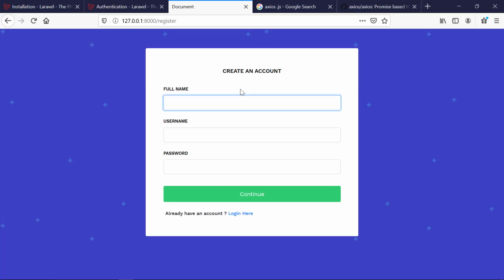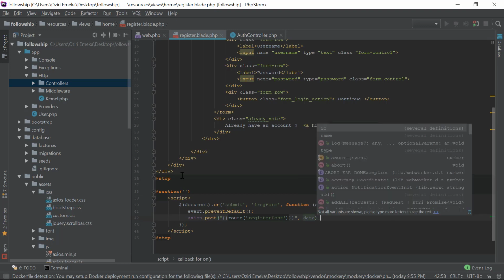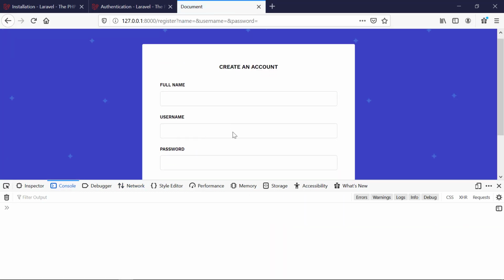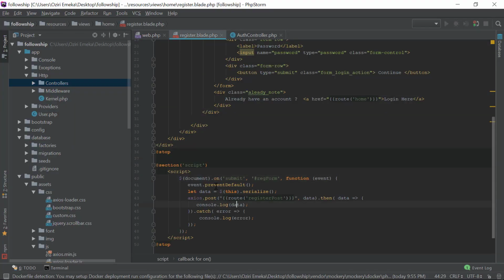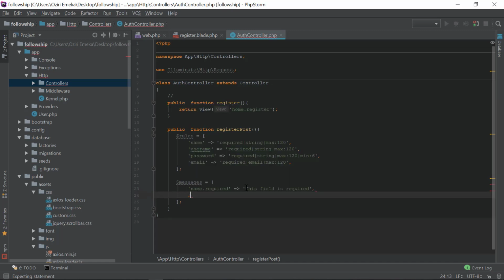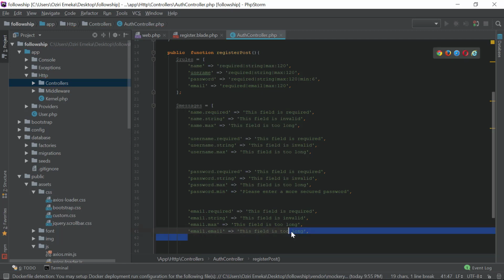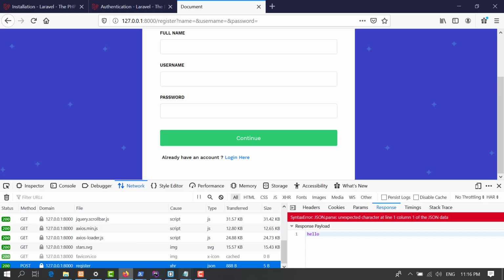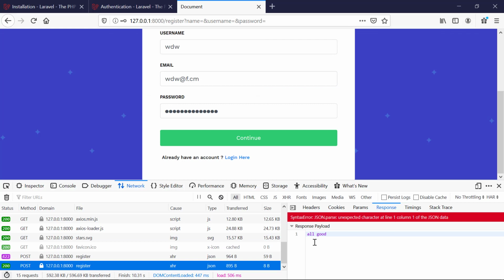How to build a follow, Unfollow system in Laravel (Part 4)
Hello every one here is a new session on our laravel follow on follow system, remember you can get the full video on udemy, don't forget to subscribe, i have put in lots of effort into this, you can only replicate this kindess by hitting on the subscription button and turning on the notification, it costs nothing.

Your instructor  - Oziri Emeka Emmanuel